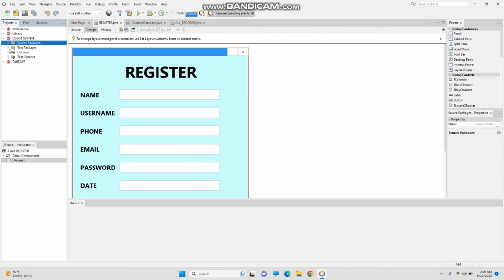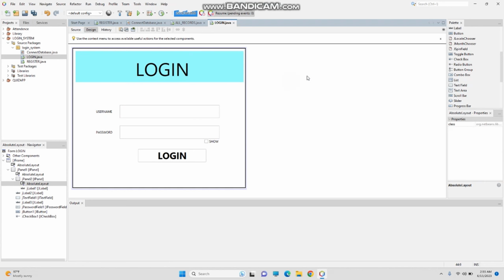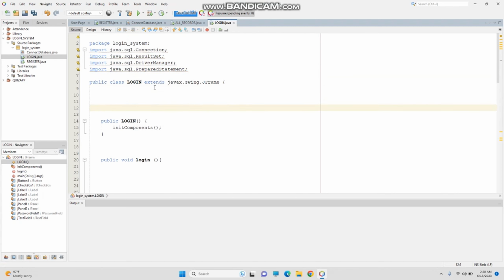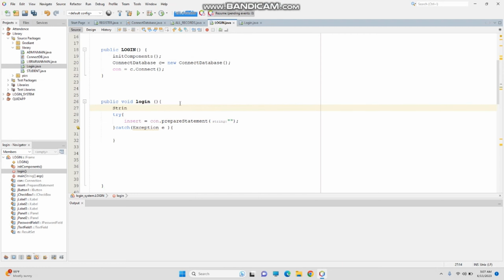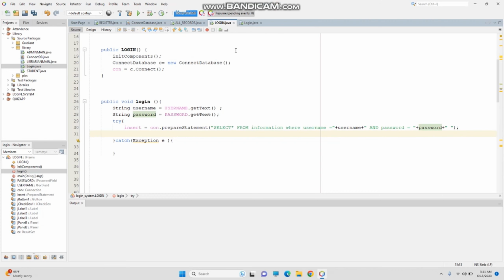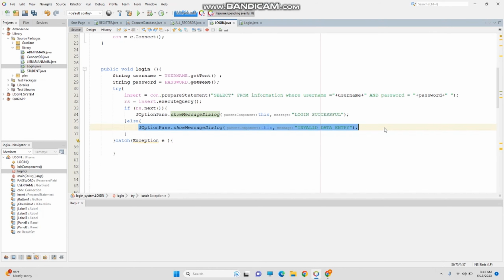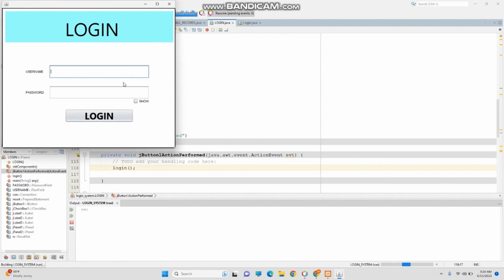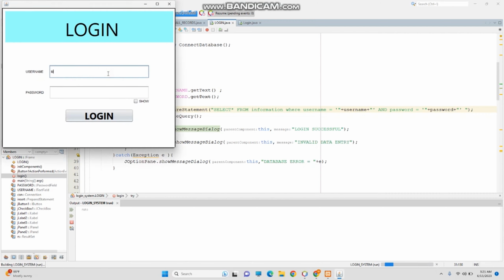JAVA LOGIN SYSTEM /java swing gui project/ with MySQL database / part 3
java login system  tutorial
java swing